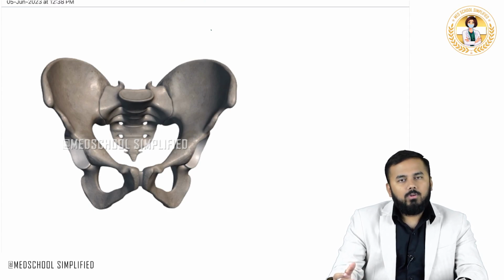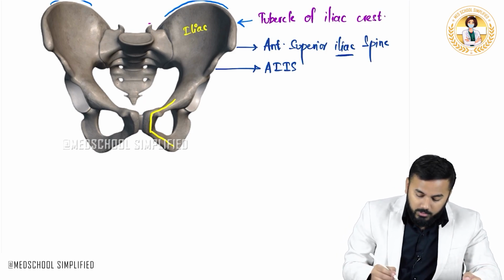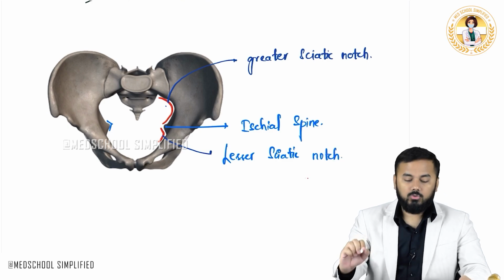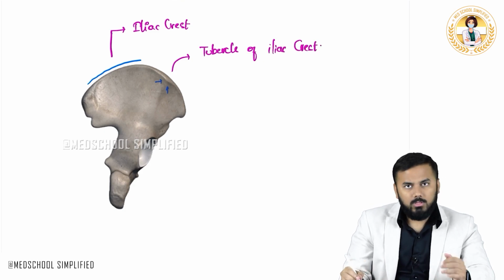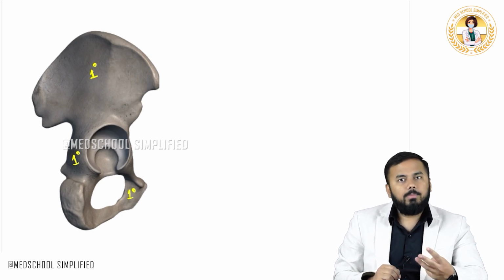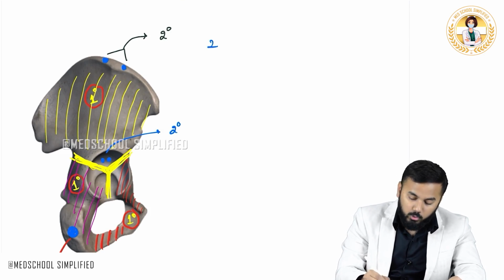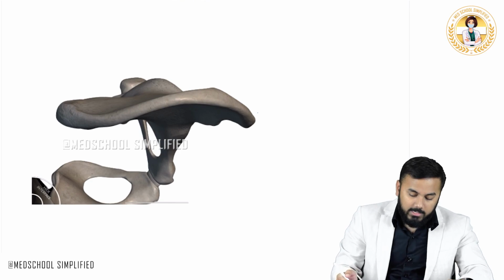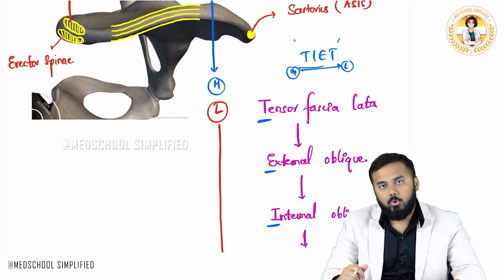48. Anatomy of Pelvic Bone | Complete Pelvis Breakdown for NEET PG, USMLE, FMGE & MBBS 💯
The pelvic bone forms the sturdy foundation of the axial skeleton and connects the vertebral column with the lower limbs 🦴⚖️. It plays a key role in weight transmission, locomotion, childbirth, and organ protection.

🧱 Components of the Pelvic Bone:
The hip bone (os coxae) is formed by the fusion of three bones:
• Ilium – uppermost, fan-shaped part
• Ischium – posteroinferior portion; forms the sitting area
• Pubis – anteroinferior part; meets its fellow at the pubic symphysis
These three bones converge at the acetabulum, the socket for the femoral head 🦿

🔍 Key Features:
Ilium:
• Iliac crest – palpable superior border
• Anterior superior iliac spine (ASIS) – landmark for surface anatomy
• Greater sciatic notch – pathway for sciatic nerve

Ischium:
• Ischial tuberosity – weight-bearing while sitting
• Ischial spine – between greater and lesser sciatic notches

Pubis:
• Pubic symphysis – midline fibrocartilaginous joint
• Superior and inferior pubic rami – form borders of obturator foramen

🧠 Pelvic Landmarks & Spaces:
• Acetabulum – deep socket for femoral articulation
• Obturator foramen – large opening for neurovascular structures
• Pelvic inlet – upper boundary of the true pelvis
• Pelvic outlet – lower boundary, important in obstetrics

👩‍⚕️ Clinical Significance:
• Pelvimetry – critical in obstetrics to assess delivery feasibility
• Fractures – often involve the pubic rami or acetabulum
• Landmarks like ASIS and ischial spines are used in nerve blocks and surgeries
• Sexual dimorphism – female pelvis is wider and shallower for childbirth

📌 Articulations of the Pelvic Bone:
• Sacroiliac joint – between ilium and sacrum
• Pubic symphysis – between pubic bones
• Hip joint – acetabulum with femoral head